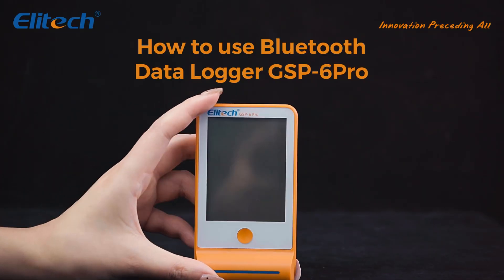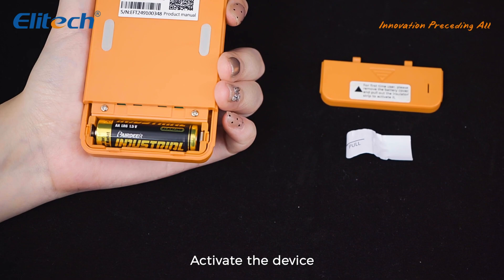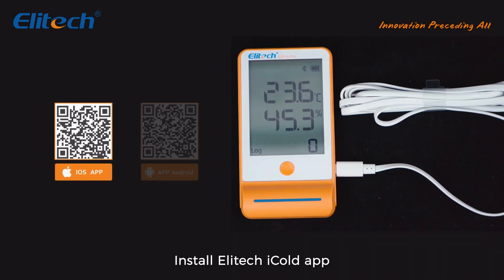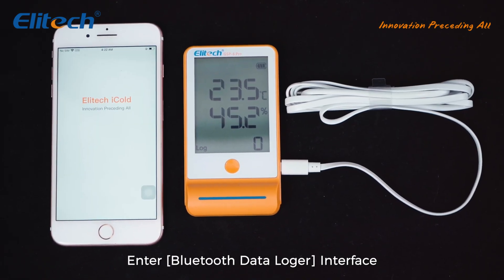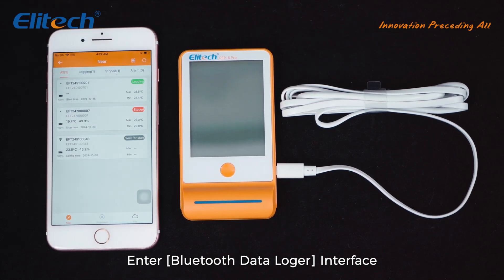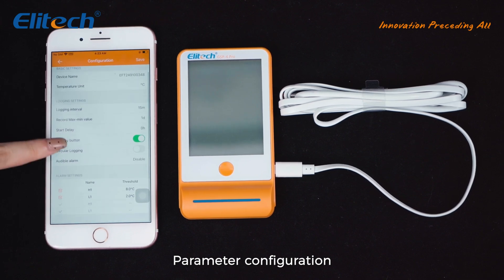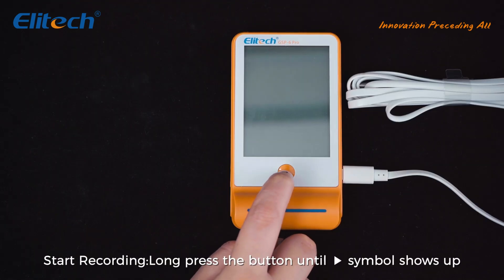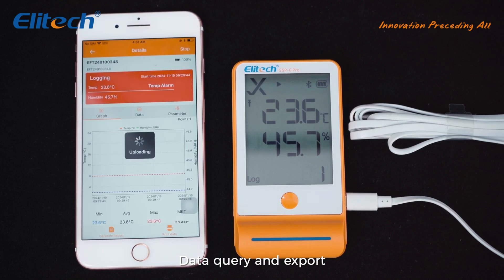How to Use the Elitech Temperature Humidity Data Logger GSP-6 Pro?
GSP-6 Pro, Elitech Bluetooth temperature humidity data logger with shadow data 100000 points, meets current CDC/VFC requirements and additional vaccine storage and monitoring recommendations, FDA 21 CFR Part 1 Compliant.